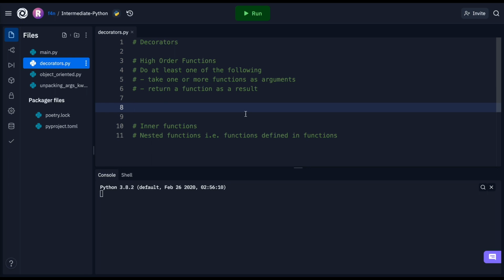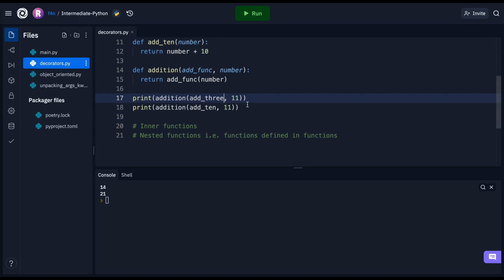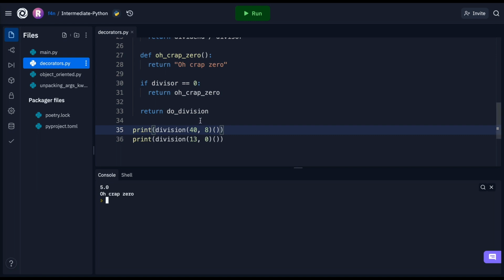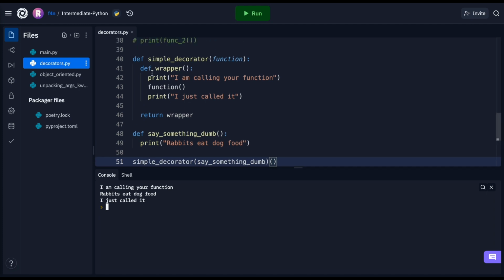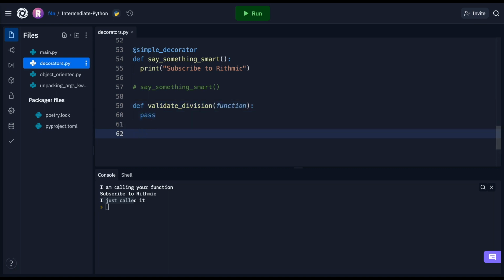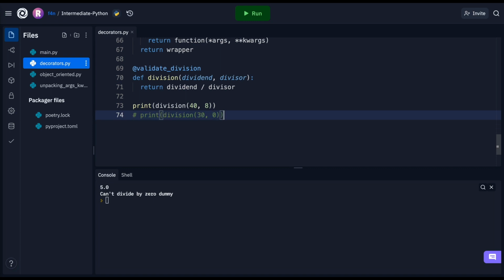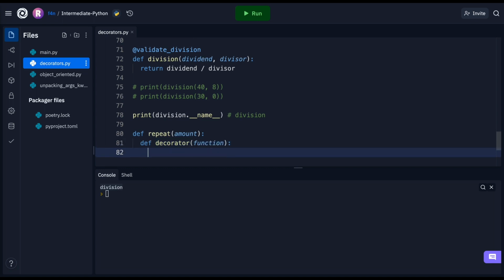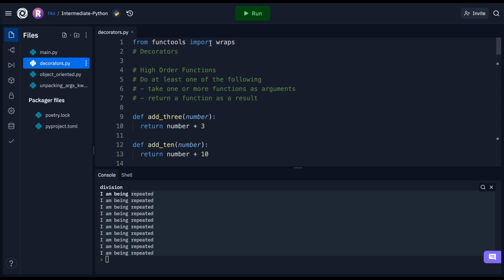Intermediate Python - Decorators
Want to increase your Pythonic knowledge? Let's have a look at decorators